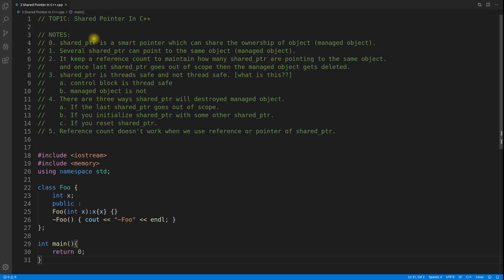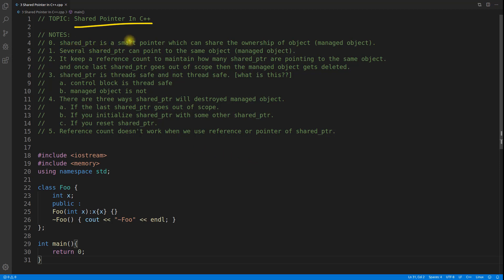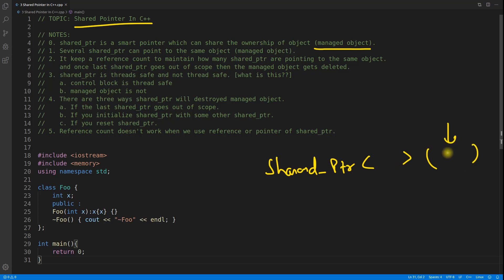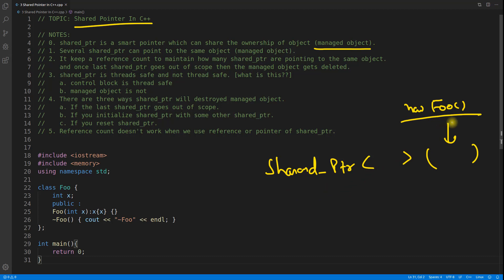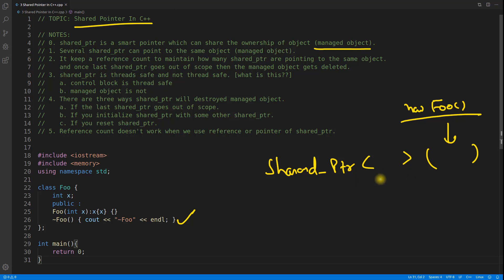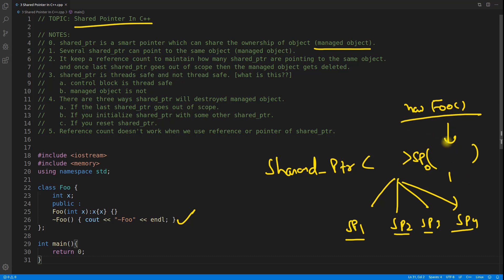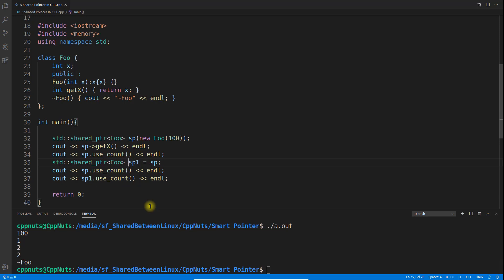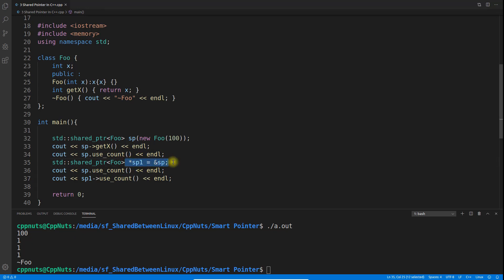Shared Pointer In C++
JOIN ME

DESCRIPTION:
In this video we will learn about shared pointer in smart pointer series in c++.

There are few points about it:
0. shared_ptr is a smart pointer which can share the ownership of object (managed object).
1. Several shared_ptr can point to the same object (managed object).
2. It keep a reference count to maintain how many shared_ptr are pointing to the same object.
   and once last shared_ptr goes out of scope then the managed object gets deleted.
3. shared_ptr is threads safe and not thread safe. [what is this??]
   a. control block is thread safe
   b. managed object is not
4. There are three ways shared_ptr will destroyed managed object.
   a. If the last shared_ptr goes out of scope.
   b. If you initialise shared_ptr with some other shared_ptr.
   c. If you reset shared_ptr.
5. Reference count doesn't work when we use reference or pointer of shared_ptr.